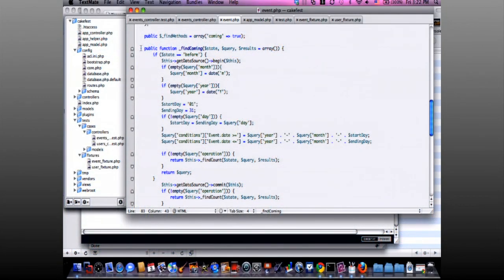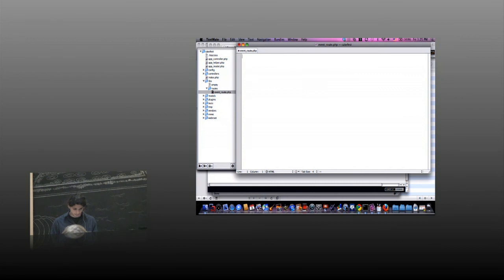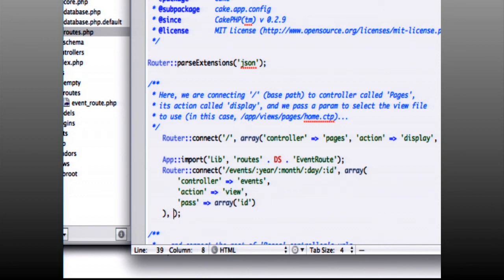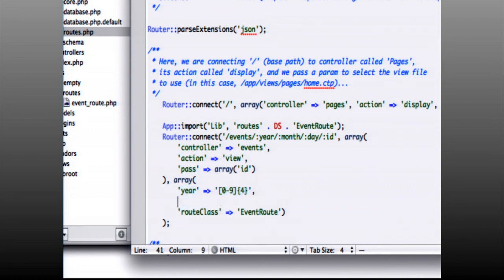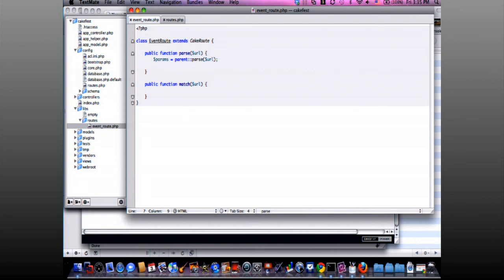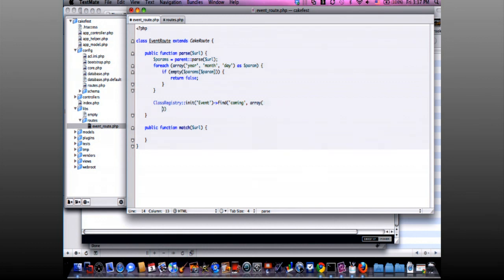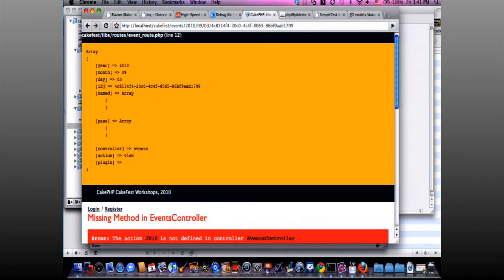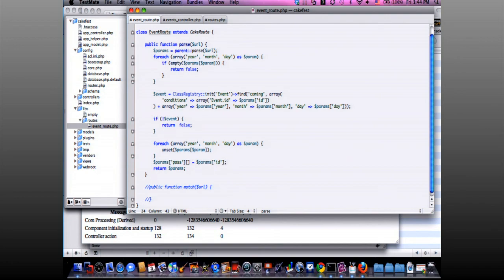José Lorenzo - CakePHP Workshop 2010 Session Three Part 1